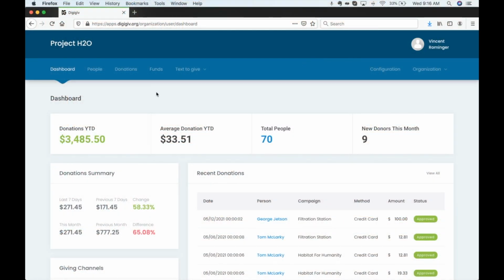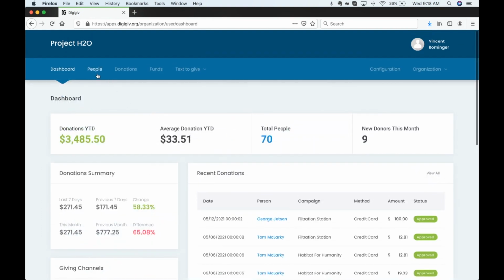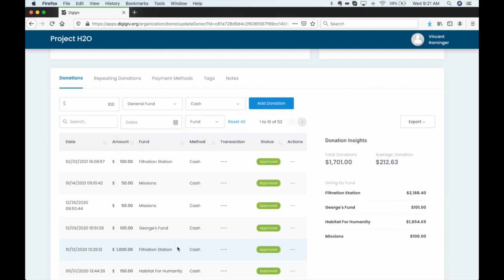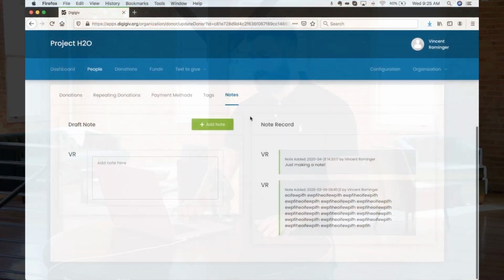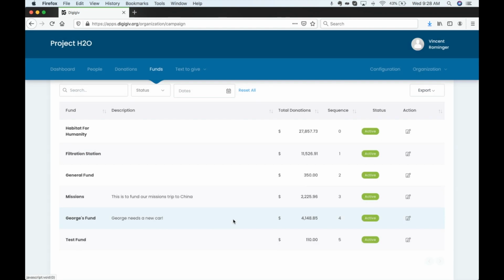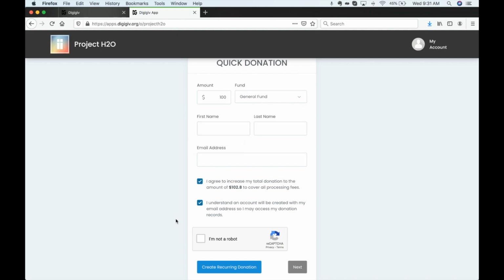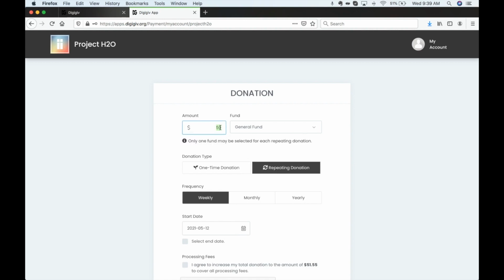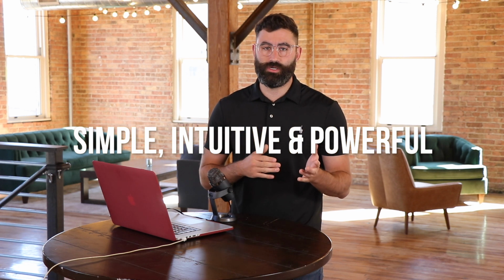DigiGiv System Demo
Learn about the advantages of DigiGiv and what online giving through Ministry Designs can do for your church!